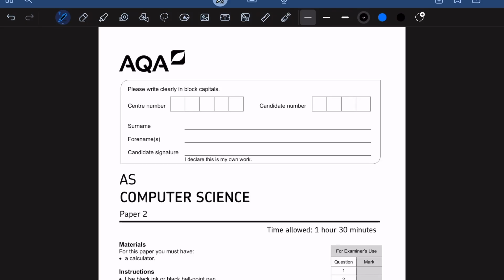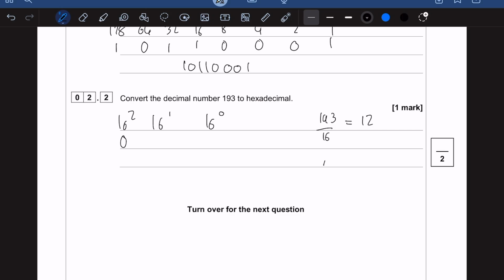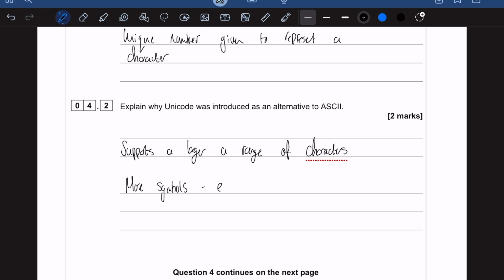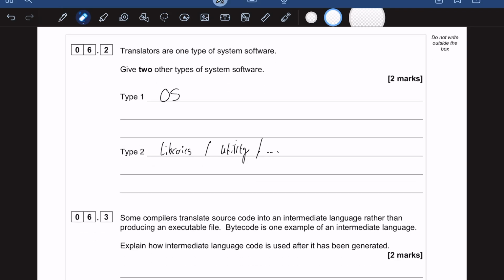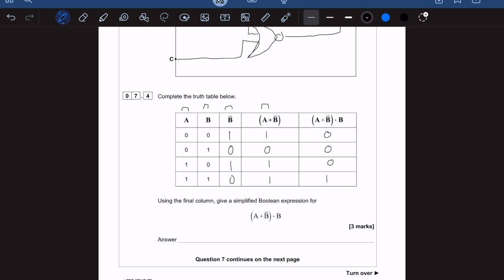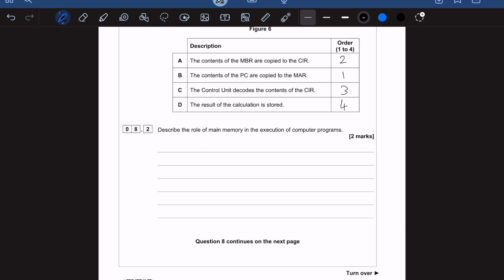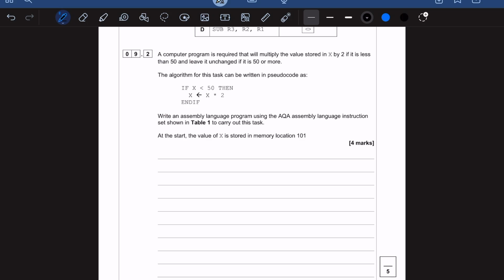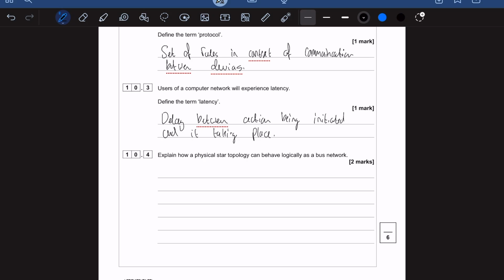AQA AS Level 2022 - Computer Science Paper 2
Walkthrough of AQA AS Level Computer Science Paper 2 - 2022.